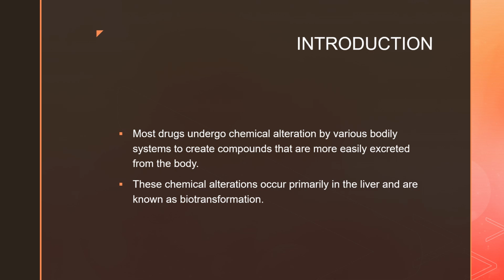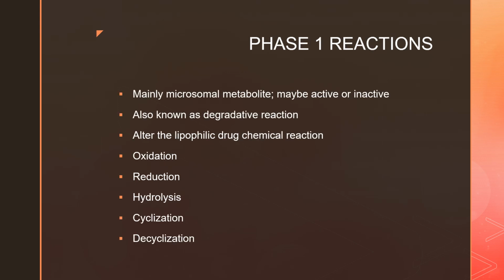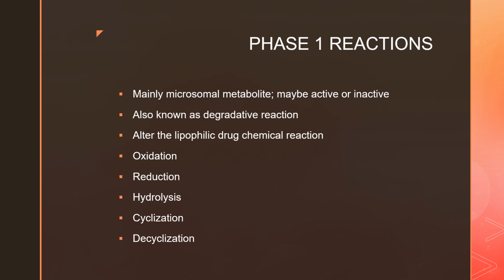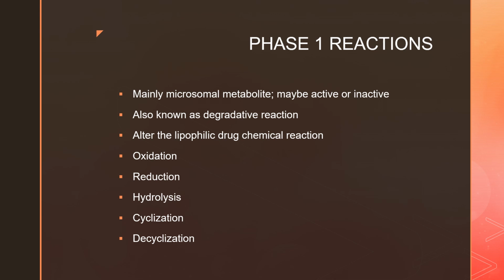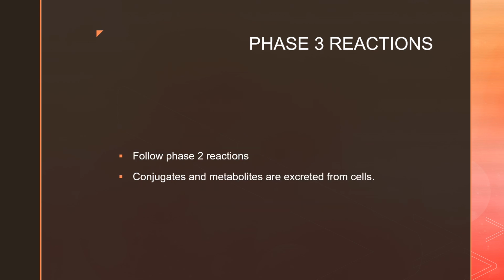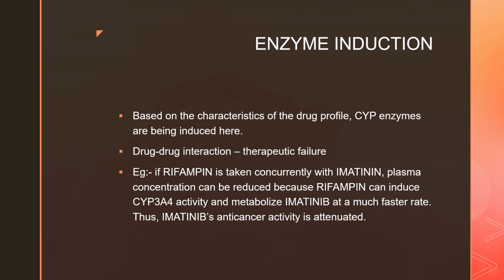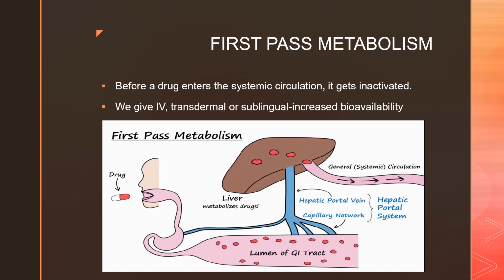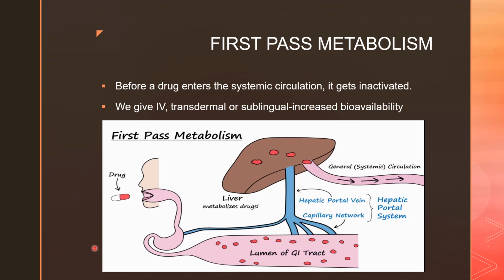biotransformation I general Pharmacology I 2nd Year MBBS I pharmacology made easy I NEET PG I USMLE